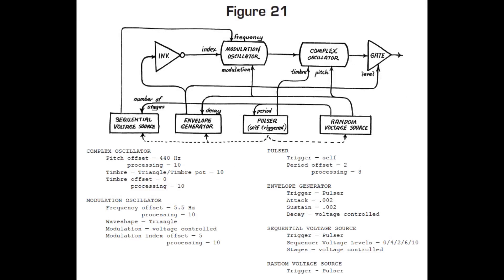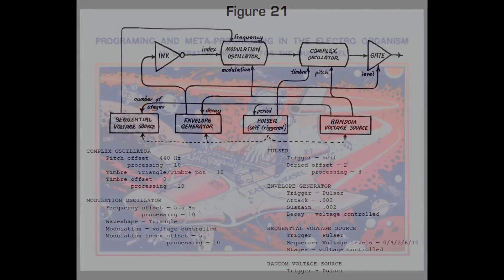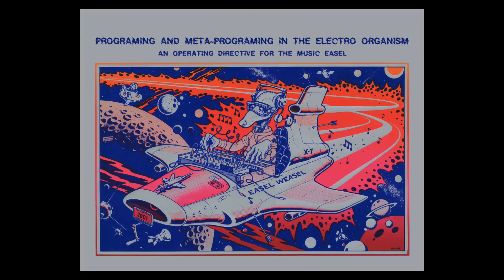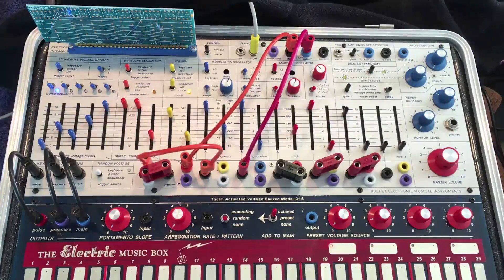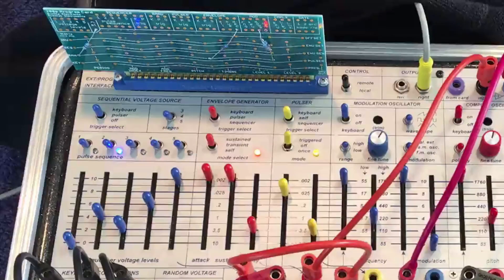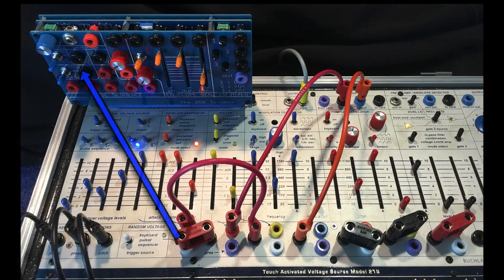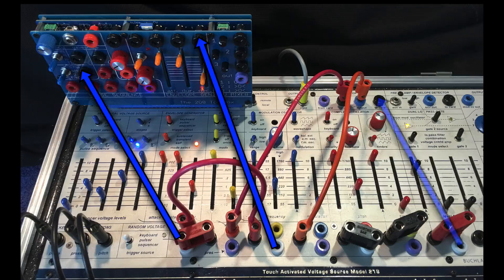208 ToolBox 09 Figure 21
Continuing explorations of the Portabellabz' ToolBox card for the Buchla Music Easel. This time looking at the Allen Strange patch Figure 21 from his Easel Manual replicated using the Toolbox